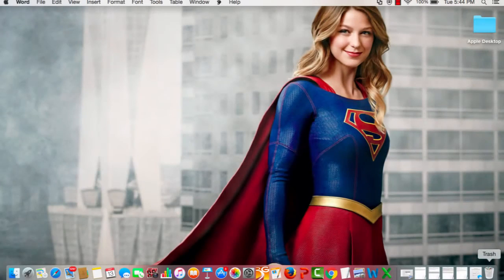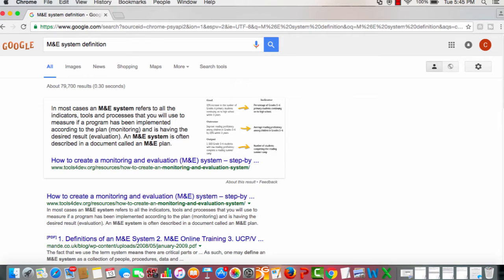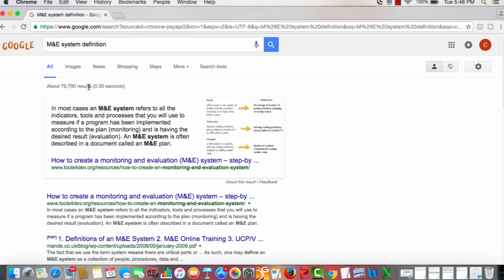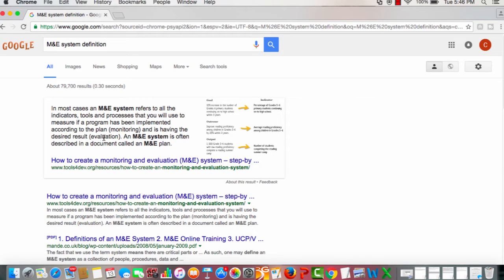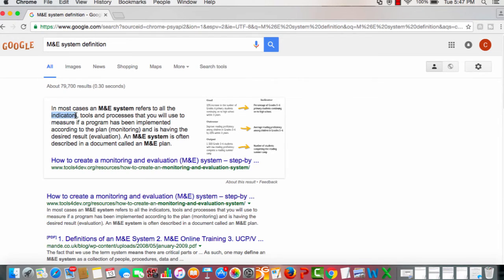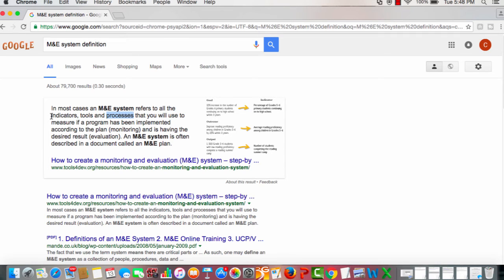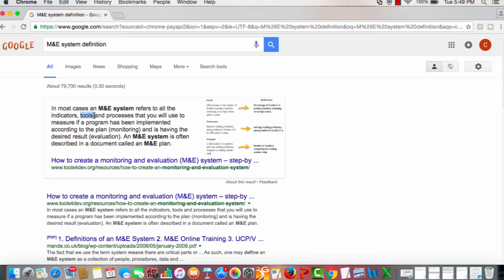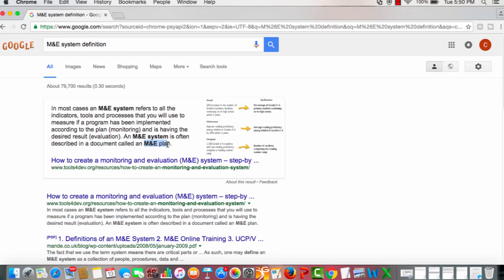What is an M&E System?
An M&E System is a very important component for any organization around the world. In simple terms this video showcases the M&E system as not only being a source of information but something that can accelerate growth. A monitoring and evaluation (M&E) system is critical to carrying out a project effectively and efficiently and boosting accountability to beneficiaries, donors and other stakeholders. Setting up an M&E system is more than just building a spreadsheet or database but involves expertise and technical backgrounds.
A well-designed M&E system should describe in detail the methodology or processes for collecting and using data, including purpose/uses of the data collected, type of data to be collected (both qualitative and quantitative), and frequency of data collection. The description should also specify:  • indicators to be tracked; • meaning of key words; • targets (mid-term and final); • what tools will be used to collect data ; • the personnel who will gather, record and analyze the data, (for example, beneficiaries and other stakeholders); and  • the types of reports that will be prepared, including for whom, why and how often.